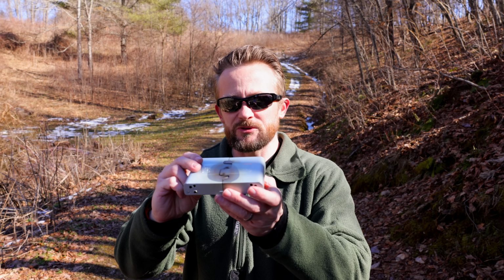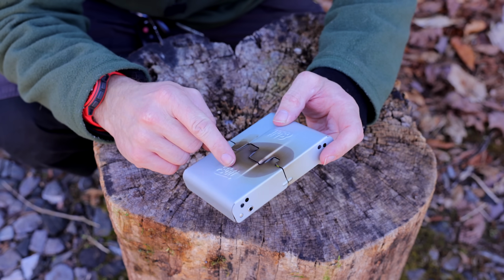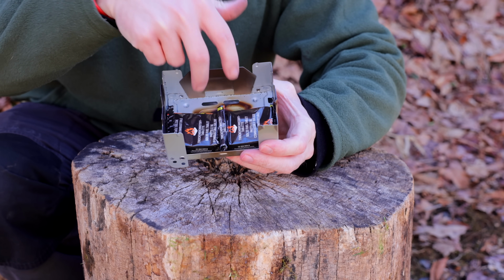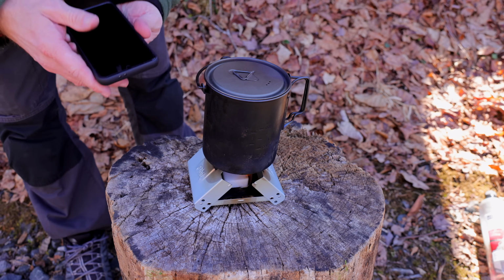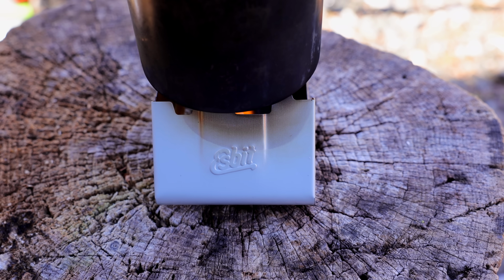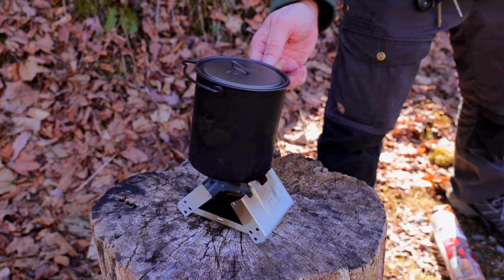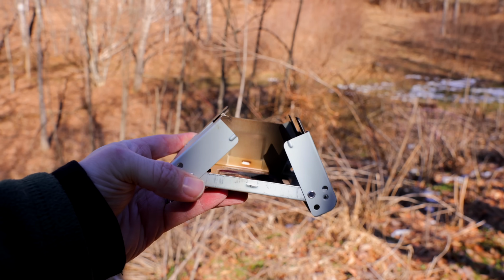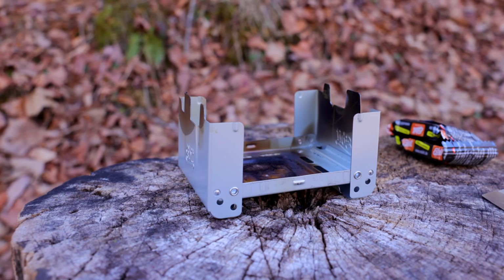The Value of this Stove is Excellent - Esbit Medium Solid Fuel Stove Review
The value and functionality of this stove is off of the the charts!

In this Agenda Free Review, Luke is reviewing the Medium Size Esbit stove and while doing so will go over the Pros, the Cons and why this may be the right stove for you.

or

Medium Size Esbit Pocket Stove Review

What it is : This is a lightweight, small form factor solid fuel stove - I love stoves like this and while this isn’t overly unique it is highly versatile and for the money, they are hard to beat.

Thank you to Theo who sent this in for me to review, thank you brother!

Esbit is a German company who has been making stoves for over 75 years for both civilian and military applications. The original stove was developed in the 1930’s and since then has been used by outdoorsmens/women, military forces, rescue organizations and even humanitarian groups.

Price : $15

Weight : 6.1oz - stove and two 27g fuel cubes

Materials :
Stove is made from Galvanized steel
Fuel Tablets are Hexamine which is toxic to breathe in.

Size : 4.5” x 3.25” roughly an 1” deep

Review Pros :

- Plain and simple, this is an awesome stove!
- Easy to setup, easy to break down.
- The fuel is easy to ignite; not the easiest but with a steady flame it will be burning.

Also, Hexamine works great at high elevations and in sub-zero conditions.

Good quality stove

Very lightweight

Inexpensive

Can be used with other fuels not just those from Esbit - also multiple sizes.

Offers good wind resistance.

Can hold multiple fuel tablets

Because the walls are retractable, you can use this with many sizes of pots, pans and cups.

Review Cons :

Fuel - it’s toxic to breathe in when it is burning and it absolutely stinks.  Smells like shrimp even though the package. When I’m out with this type of stove and fuel, I will double bag it….for my protection! Lol

Talking about the fuel, it can be hard to ignite in windy conditions

Summary :

These little stoves are great for those who want to go out on adventures with a lightweight, small form factor stove and fuel solution. Inexpensive, simple to use, compact and fuel is easily available.

Note : Esbit has multiple Pocket Stoves; a small, medium and large. In my opinion, the medium is the sweet spot but in truth, you’re not going to see a massive difference in any of them.  There is only an inch difference between the smallest and the largest.

There are other companies who make similar stoves such as BCB; there are very few differences between them all.